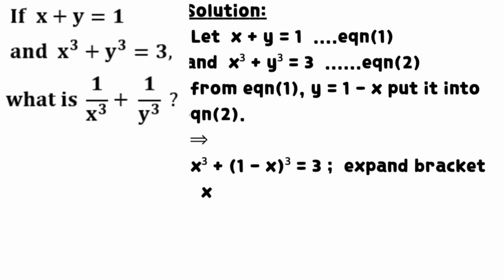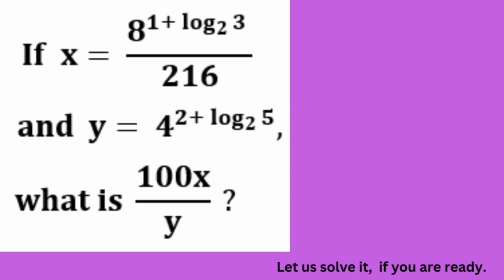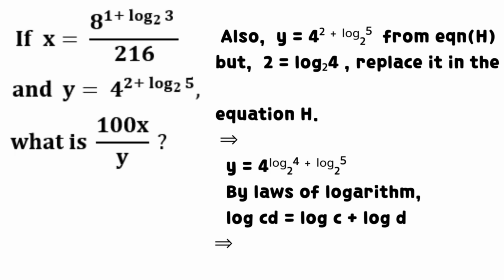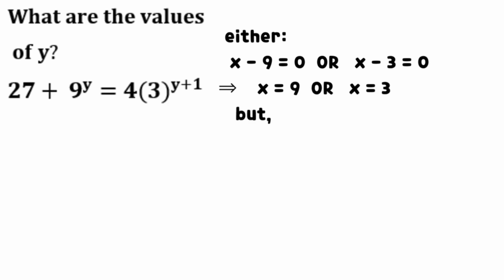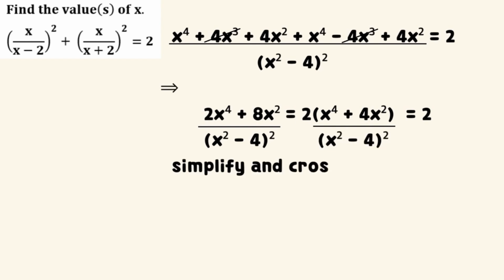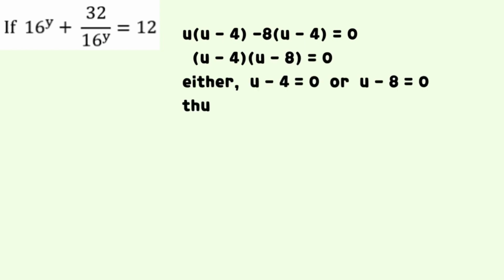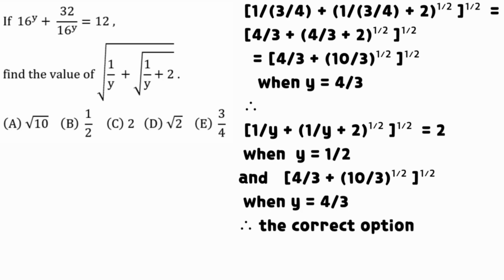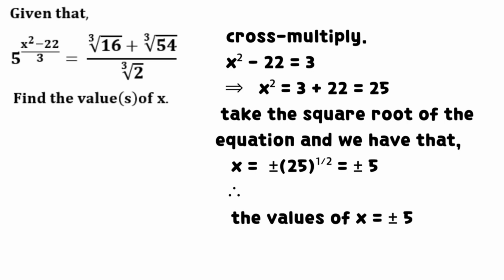HOW TO SOLVE EQUATIONS INVOLVING ONE OR TWO VARIABLES.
For more explanation on how to find the solution(s) of equations involving one or two variables, please, we recommend that you watch the lecture video. Click the notification button to get text message whenever new video is uploaded into channel